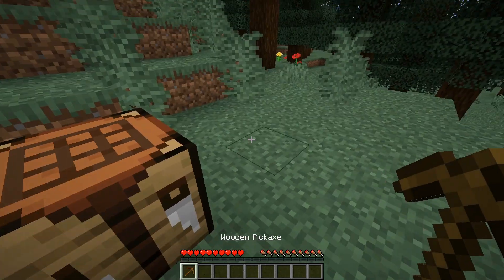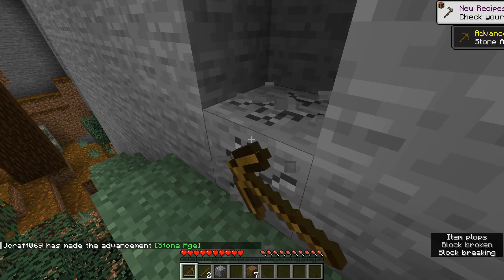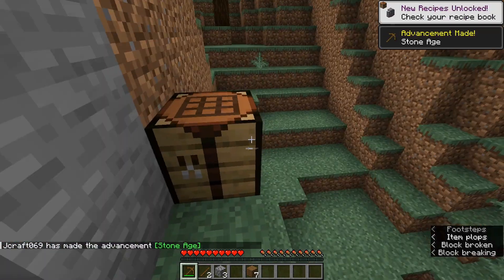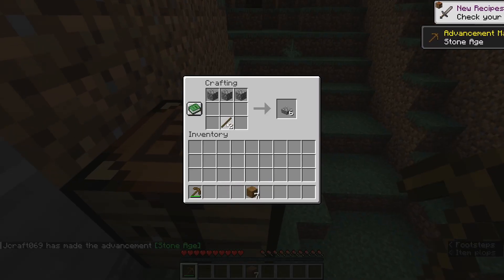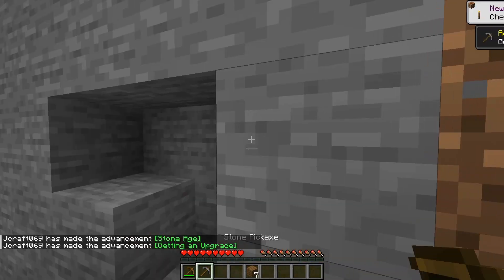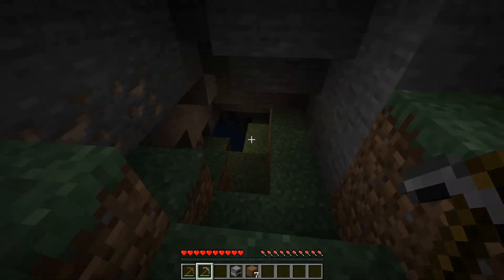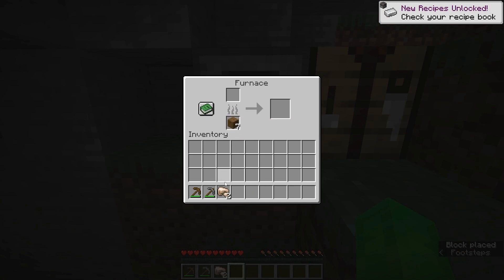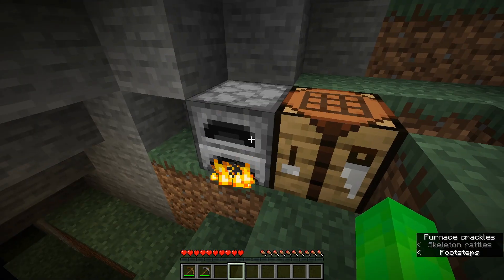How To Get The "Acquire Hardware" Advancement In Minecraft 1.21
In this video I will show you How To Get The "Acquire Hardware" Advancement In Minecraft 1.21